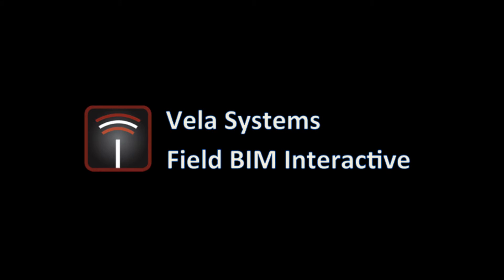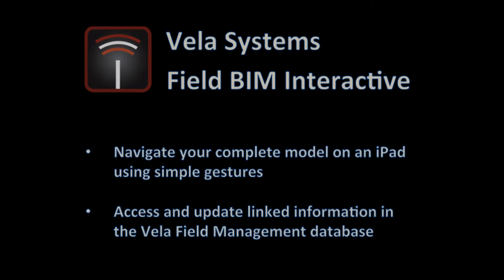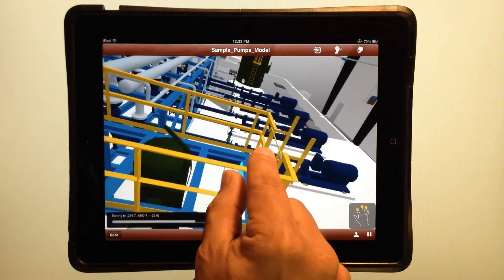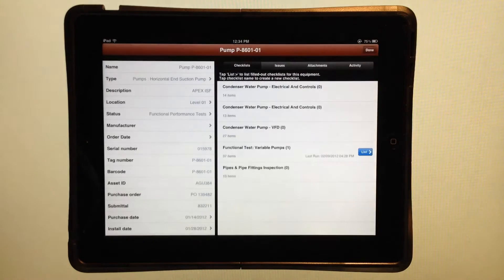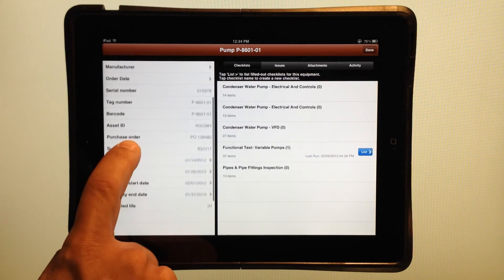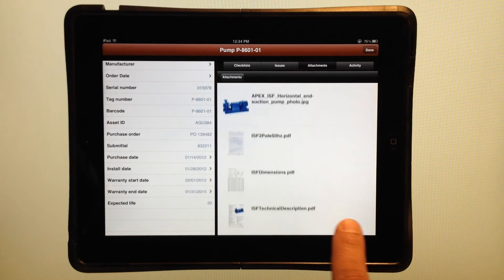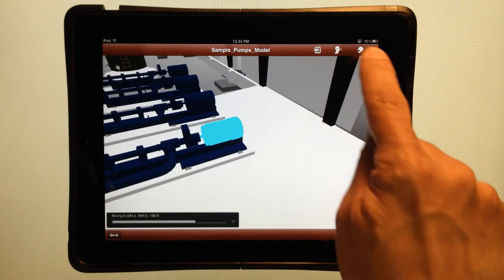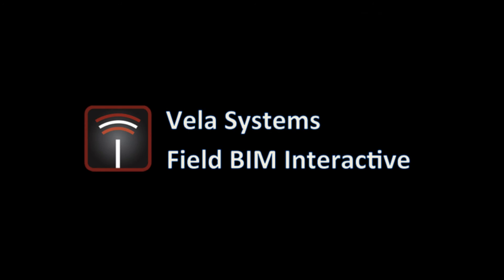Field BIM Interactive Product Demo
Demonstration and overview of the new Field BIM Interactive application.  Take your Navisworks and Revit models to the field on your iPad and interact with them by navigating using simple gestures and updating linked information.